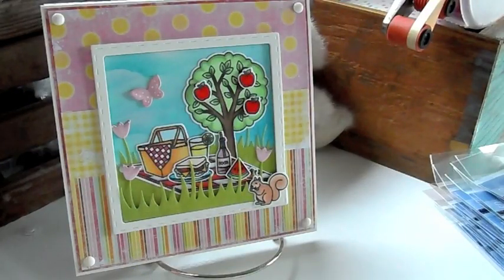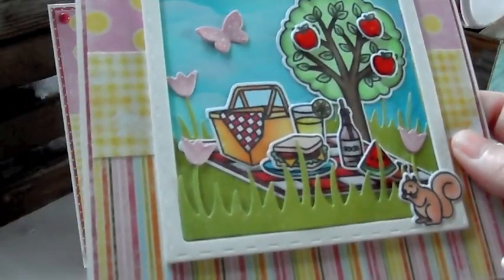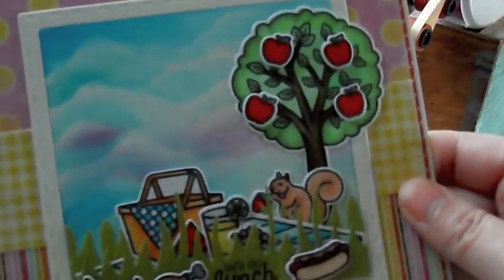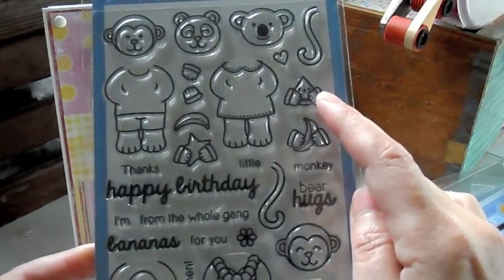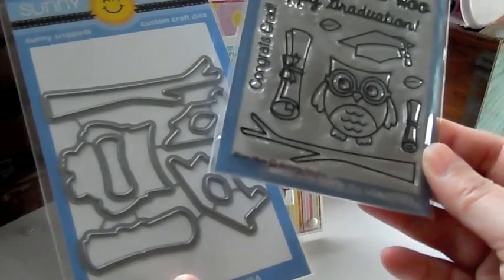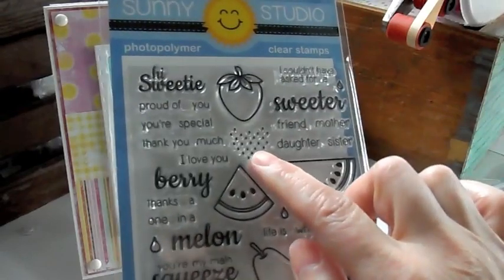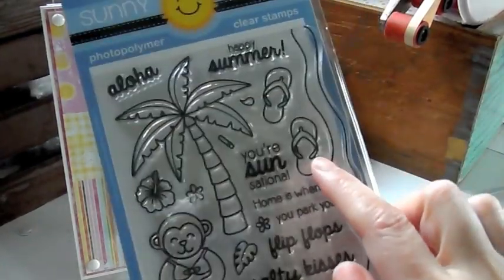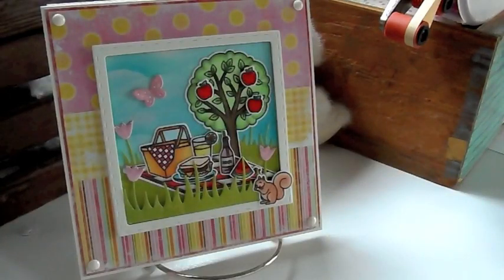NEW SUNNY STUDIO STAMPS | NOT 2 SHABBY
The new summer release from Sunny Studio is here!!
FREEBIE WHEN YOU SPEND $60 - CHECK OUT THE SUPER DEAL! **YOU MUST ADD IT TO YOUR CART TO RECEIVE ITEM**